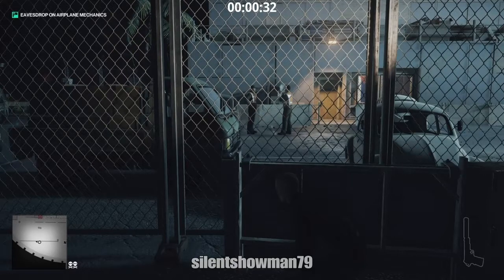HITMAN 2 | Legacy Pack | The Final Test | Fast And Low (Discovery)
Hey guys what's up and welcome to the Fast And Low Discovery challenge for The Final Test mission of Hitman 2. This challenge is only available to those who purchased the Gold Edition or Legacy Pack DLC.

Please be sure to hit this video with a Like and if any of you guys are new to the channel be sure to Subscribe and turn on all notifications for future videos.

Thanks to all for watching and showing your support to my channel.

Intro/Outro Music from Watch Dogs 2.

Follow the link below for the complete playlist of all challenges from The Final Test mission of HITMAN 2: